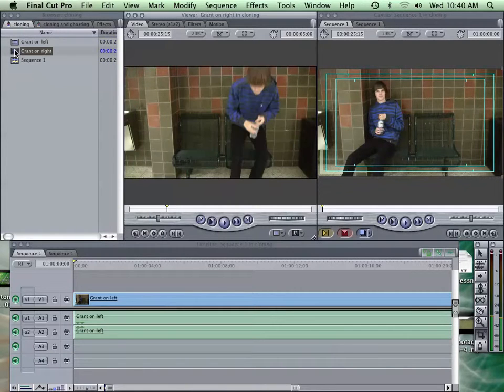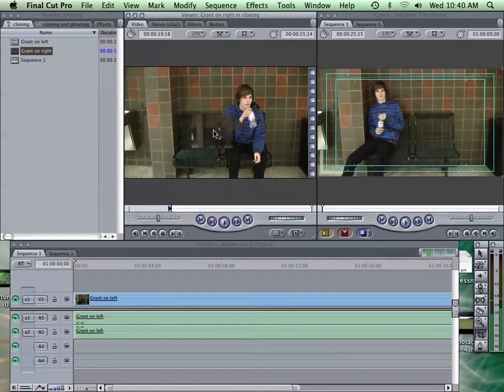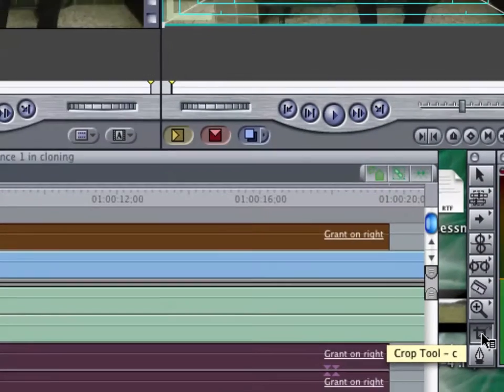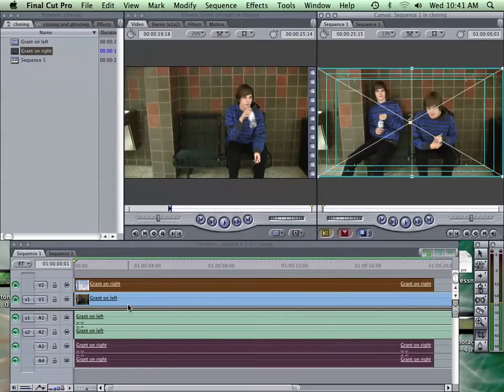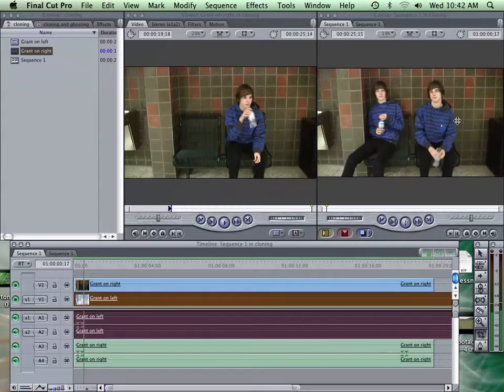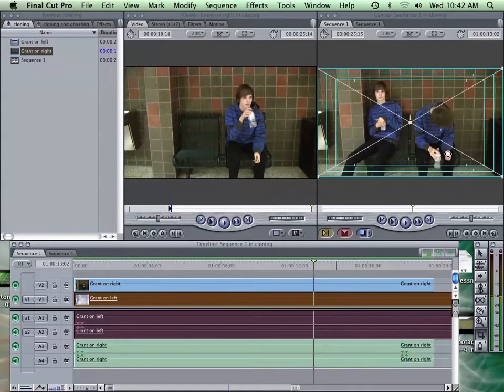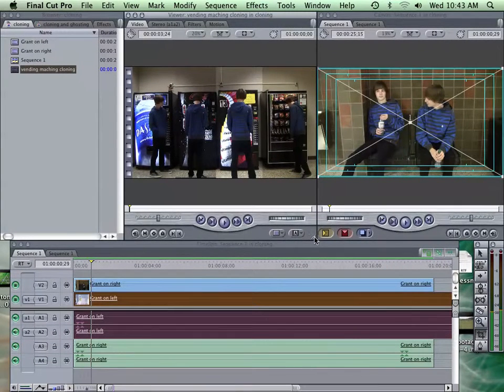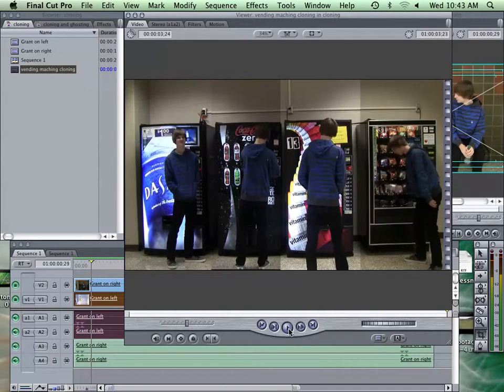Cloning tutorial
Lawrence North High school photo and video teacher at LNHS